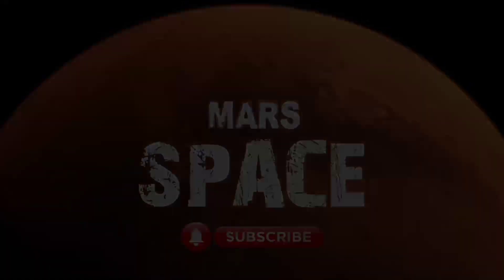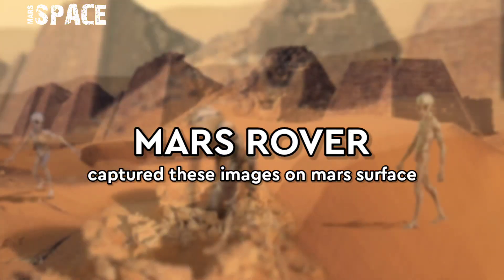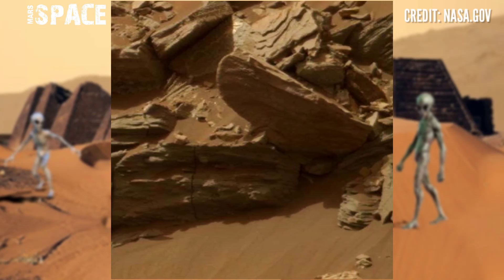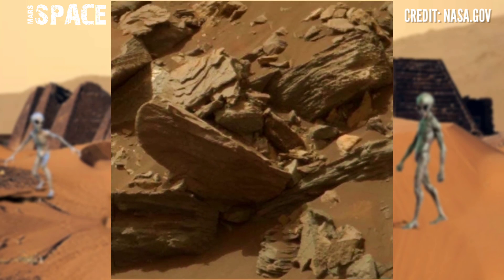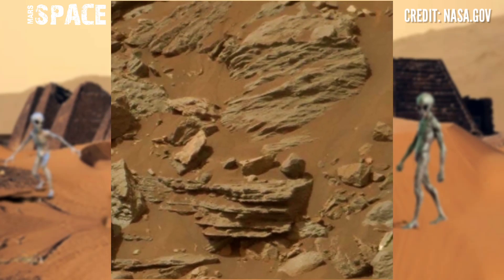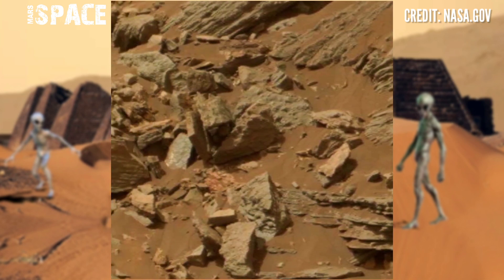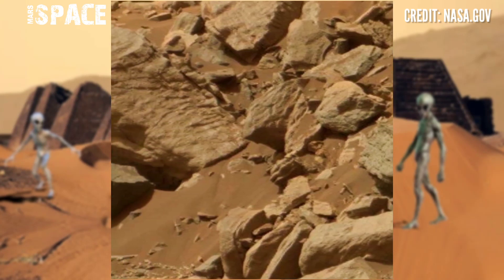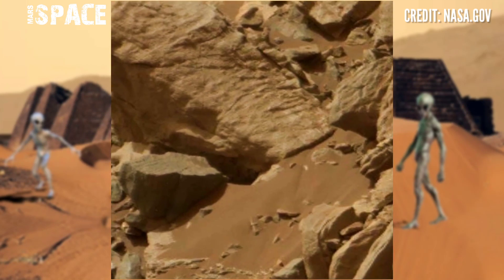Perseverance Rover Video: Mars Latest Video | Mars New Video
The discoveries made by NASA's Perseverance Rover are game-changing and offer more prove that martian life may indeed exist on Mars.
In today's video we shall take a look at the latest images of proof of martial life on mars.

MARS SPACE! is the place to find the newest technology trends and innovations. we cover electric mars rovers, space exploration and futuristic tech.